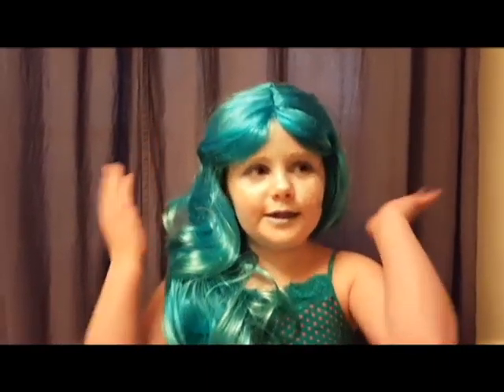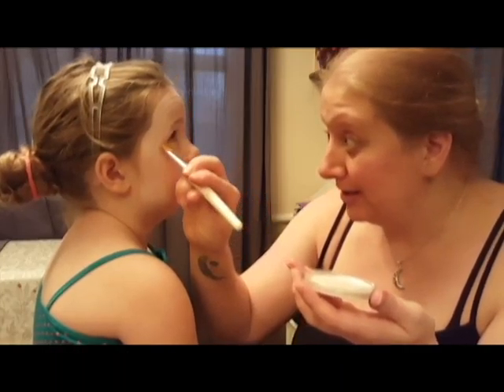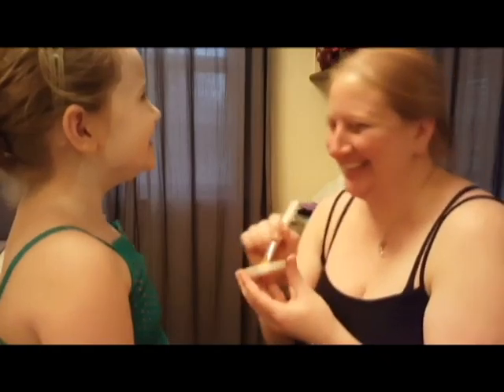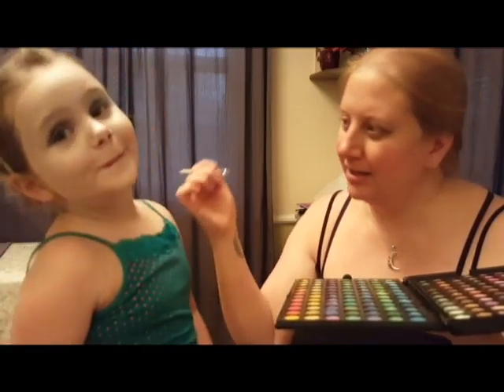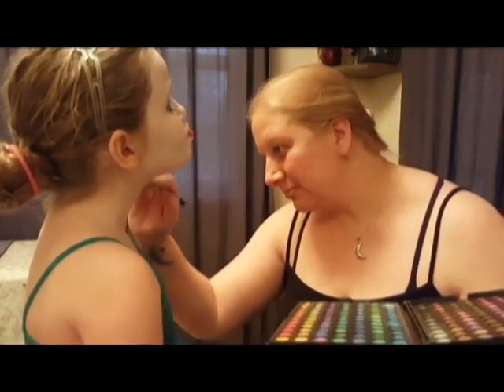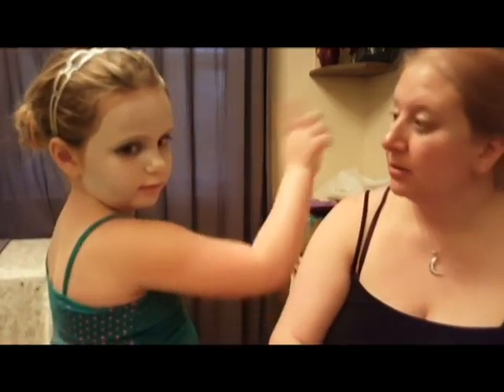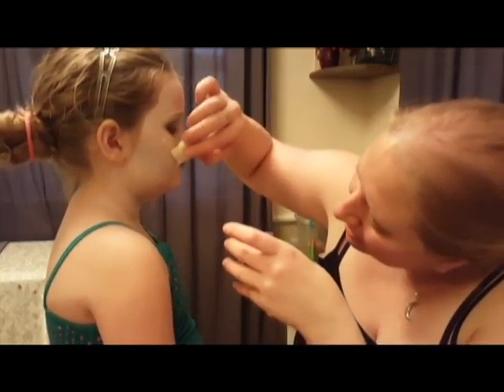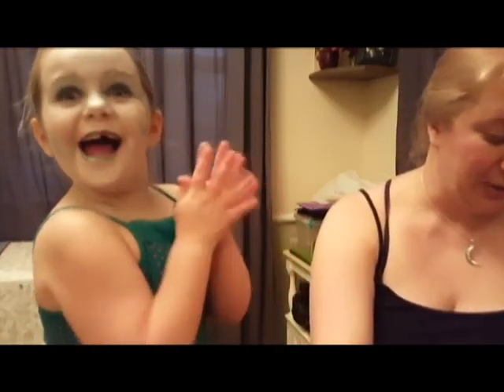snow princess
after seeing my snow queen look, my niece decided she needed to be a matching snow princess.  I made her coloring a bit lighter than my own since she's younger, but kept the overall feel the same.

materials used:
pearl white water based makeup
turquoise glitter
turquoise eyeshadow (both light & dark)
liquid glycerine
liquid latex
fake snow
glitter eyeshadow in turquoise
wig
makeup sponge
eyeshadow brushes